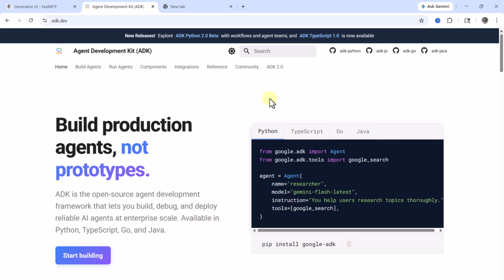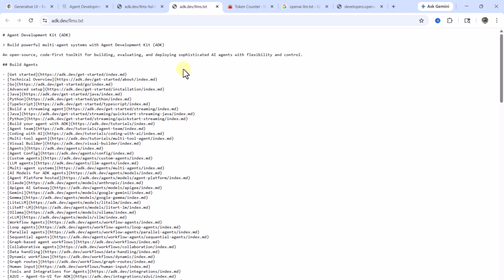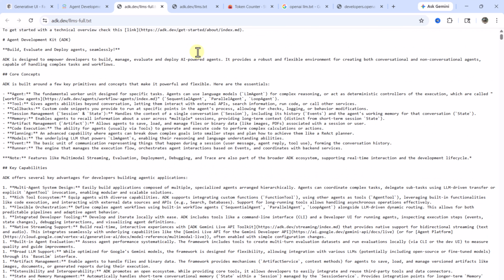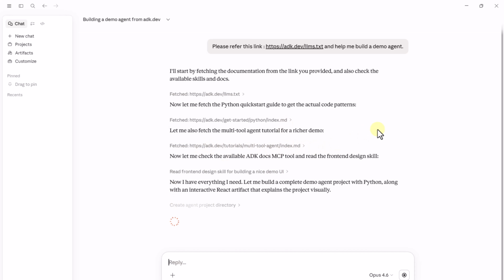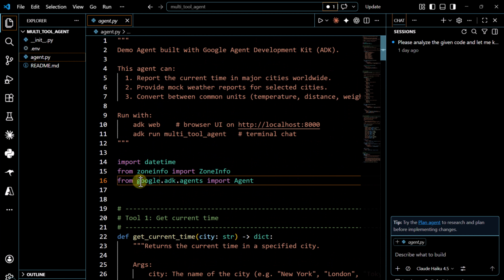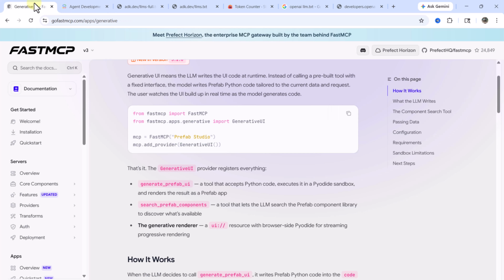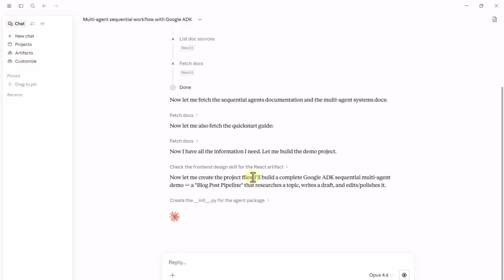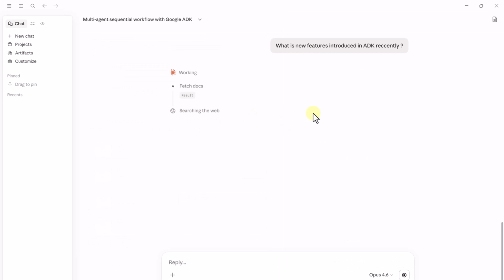Use llms.txt + MCP to Build Agents Without Reading Docs !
Are you looking to build complex multi-agent systems but feeling overwhelmed by endless documentation? In this video, we show you how to leverage AI to master the Google Agent Development Kit (ADK) and other agentic frameworks in record time!

We dive deep into a game-changing method using llm.txt files—a plain markdown format that allows LLMs to ingest framework documentation efficiently. You’ll learn how to optimize your context window and use Claude’s Model Context Protocol (MCP) to fetch real-time documentation directly into your coding environment.

Whether you're using Claude, VS Code, or Cursor, this workflow will significantly speed up your development process.

Chapters :
[00:00:00] - Introduction to Multi-Agent Frameworks
[00:00:45] - Understanding llm.txt and Token Optimization
[00:04:00] - Passing Documentation Links to Claude
[00:06:45] - Setting up an MCP Server for Google ADK
[00:09:15] - Building a Sequential Agent Demo